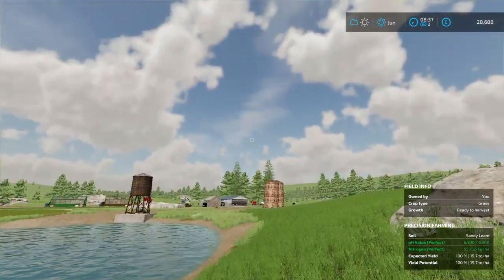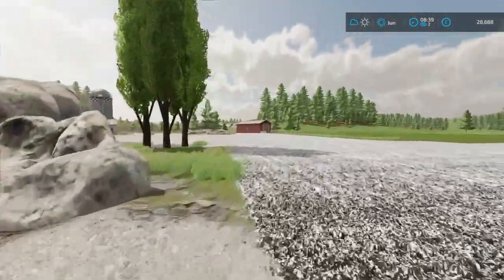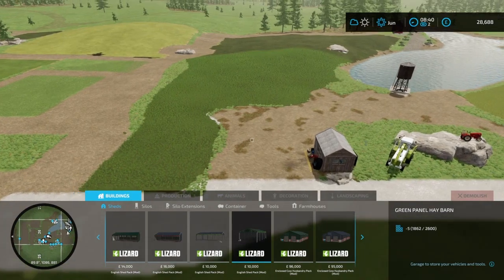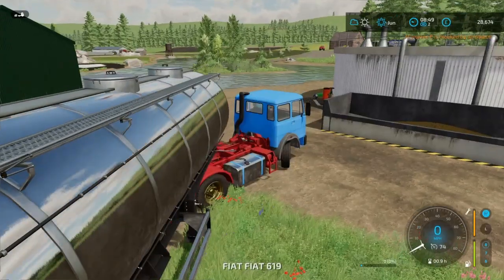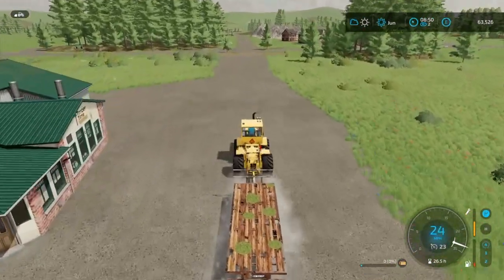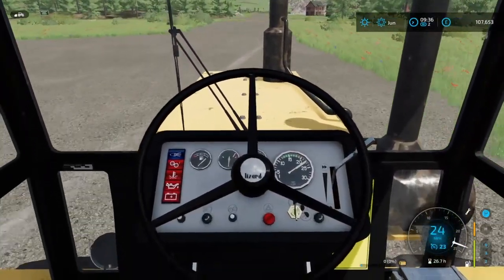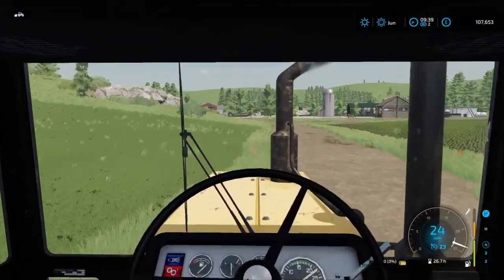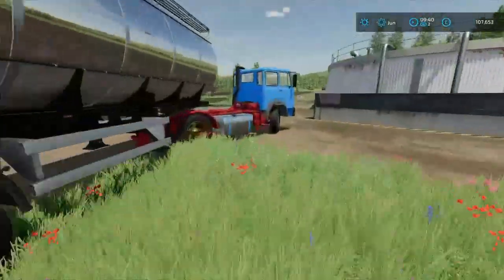Fs22 Survival Challenge episode 58 - Gold! makes the money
Fs22 survival challenge episode 58
Gold makes the money
Fs22 survival challenge
A survival challenge  based series we start with £0 and aim to finish  when we have hopefully  succeeded